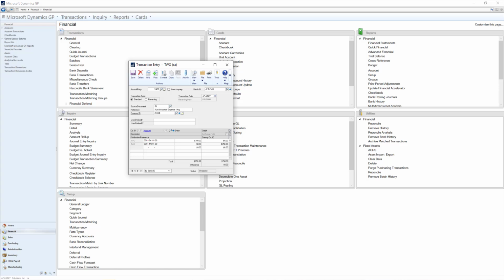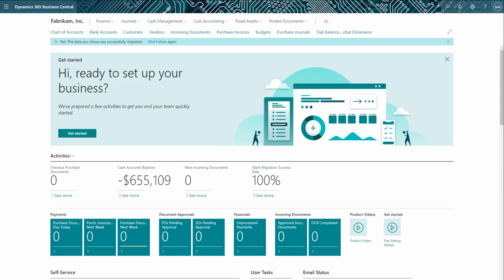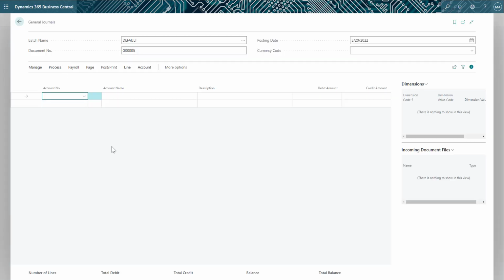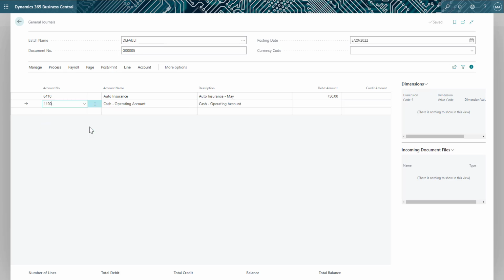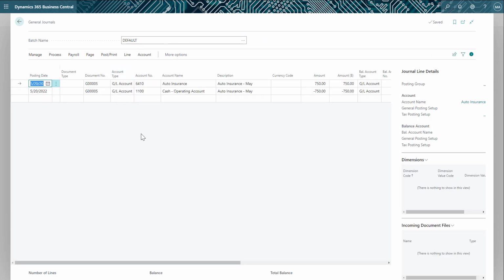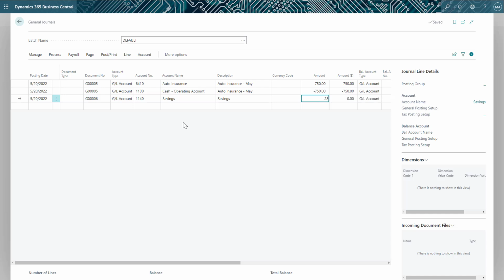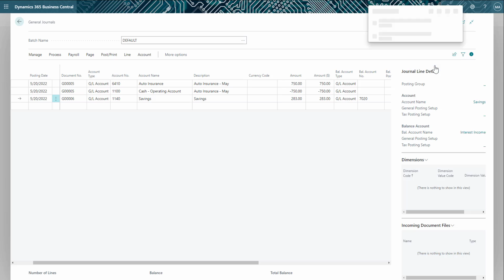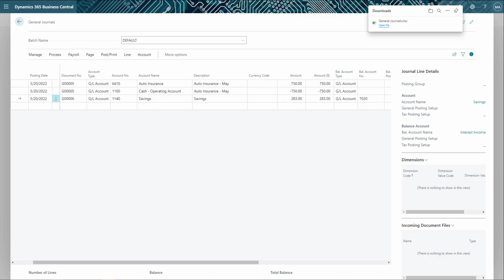Comparing General Journal Entries Between Dynamics GP and Dynamics Business Central (2024)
Learn more about the experience of entering General Journal Entries in Business Central and how it differs from GP.

Learn more about “How To” in Dynamics GP vs Business Central